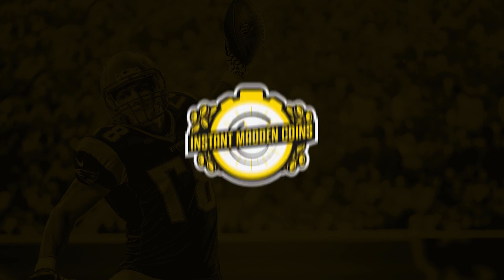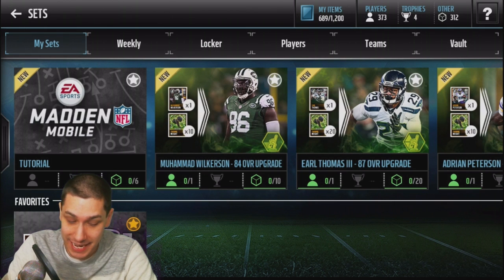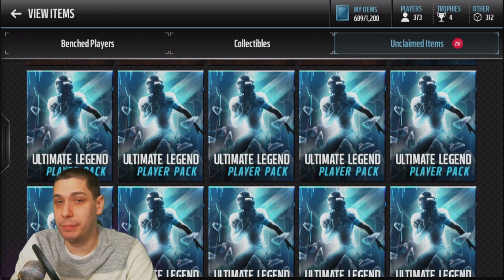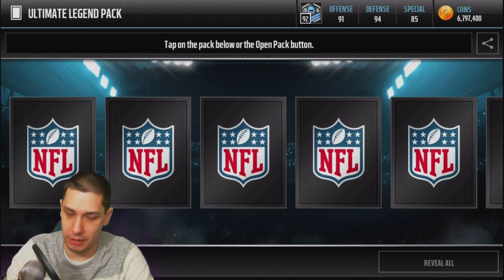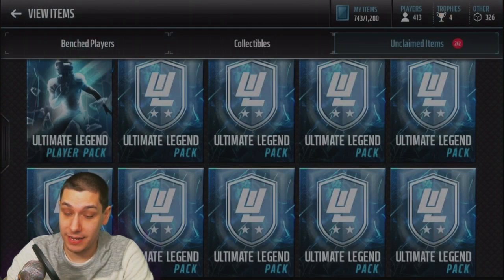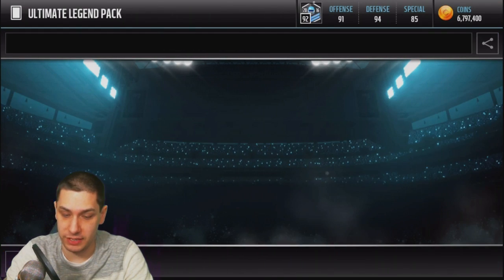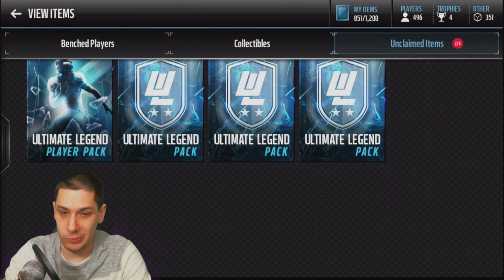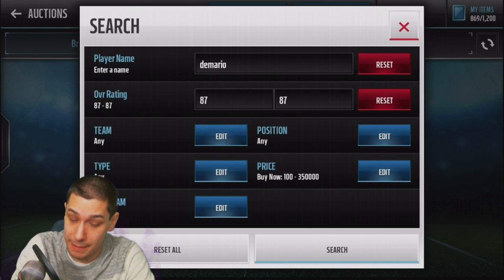30x ULTIMATE LEGEND PACKS! 99 Champ Bailey and Ahman Green! 400K+ COIN PULL | Madden Mobile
30x ULTIMATE LEGEND PACKS! 99 Champ Bailey and Ahman Green! 400K+ COIN PULL | Madden Mobile